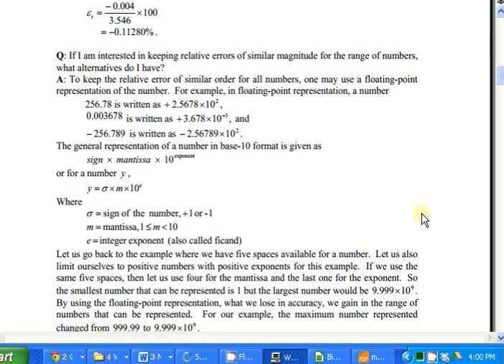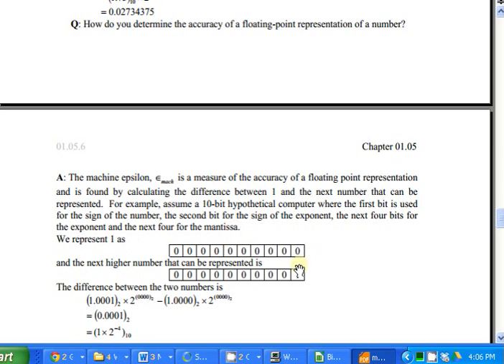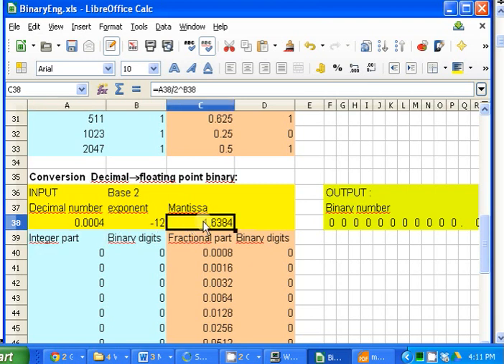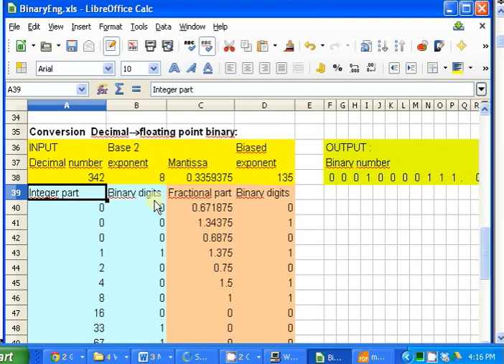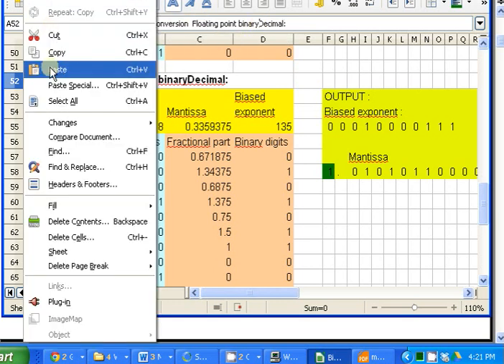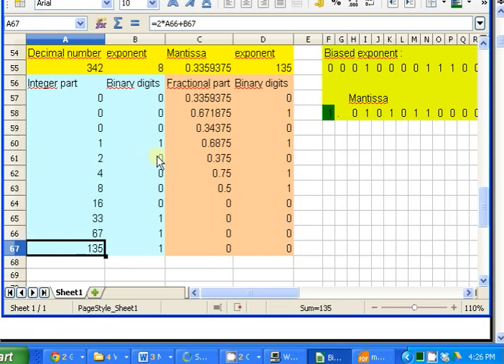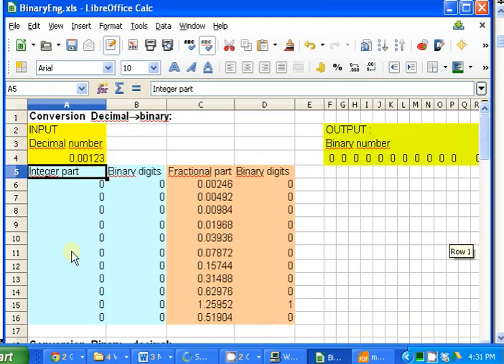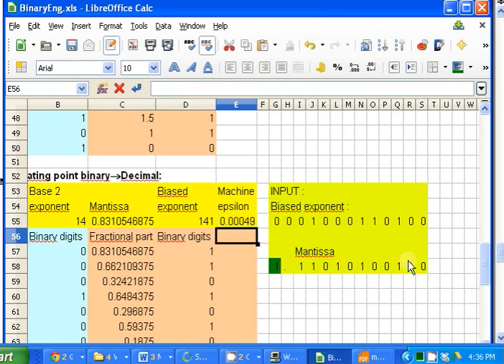aae spe floatingpoint eng